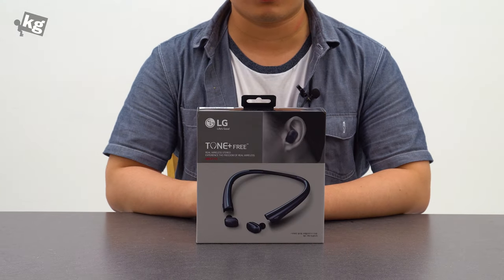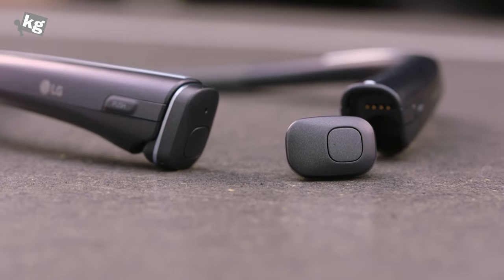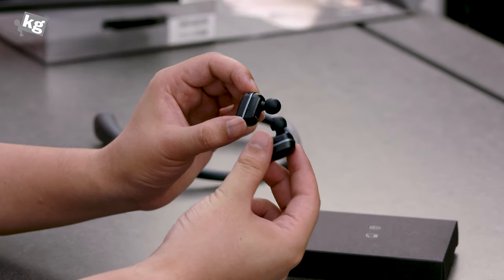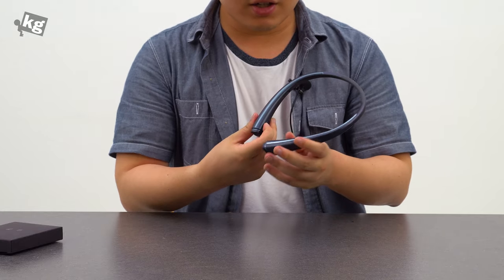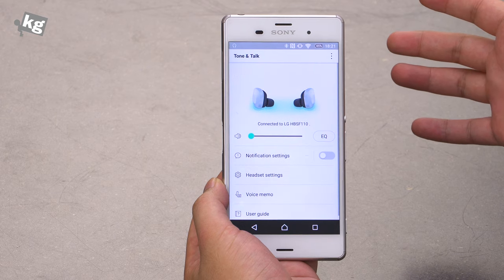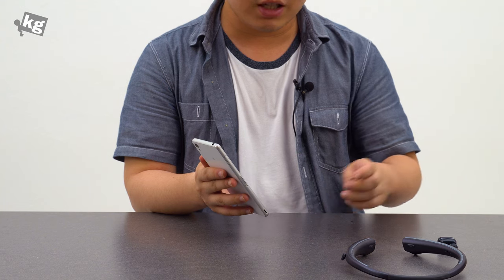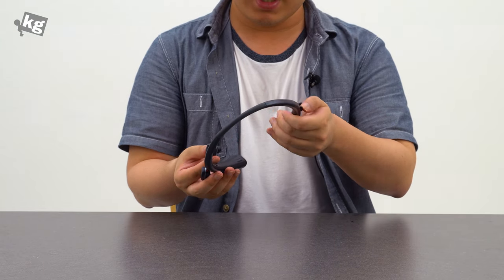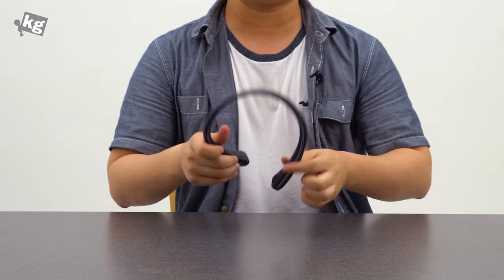Completely Wireless. LG Tone Free Unboxing [4K]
리뷰 요청은 받지 않고 있으며, 모든 형식의 요청 및 계획 질문은 예고 없이 삭제됩니다. 양해 부탁드립니다.